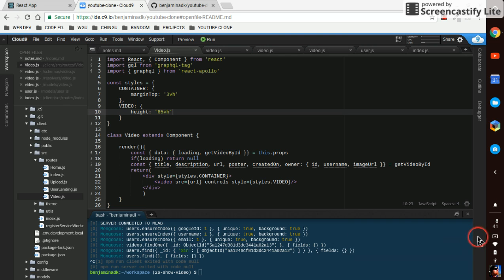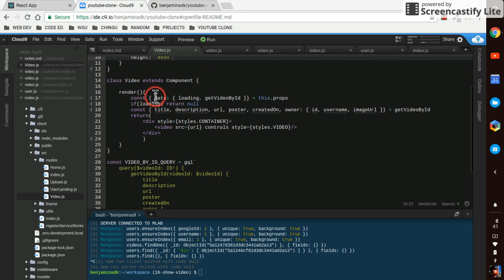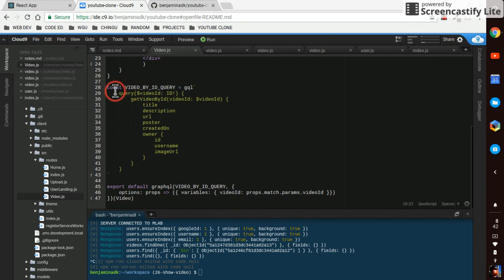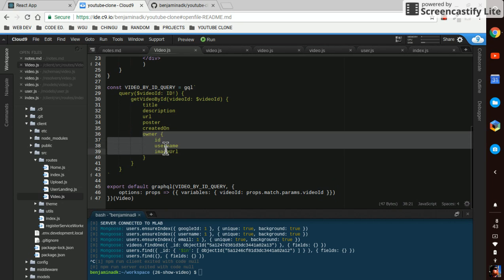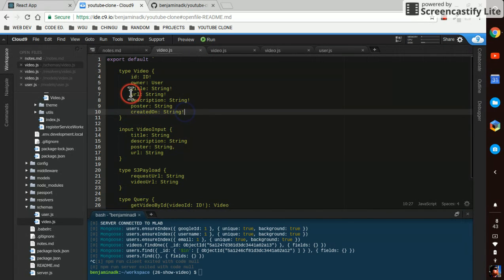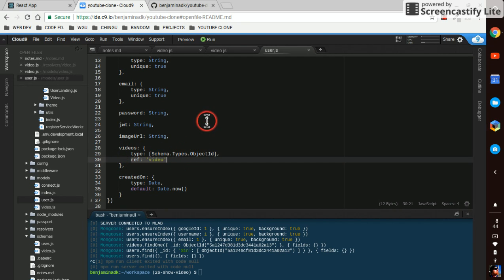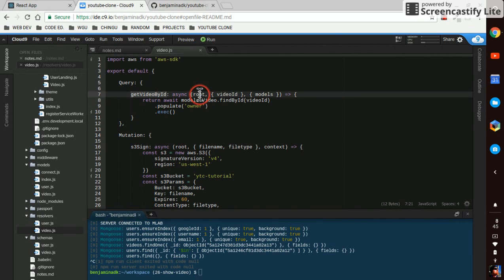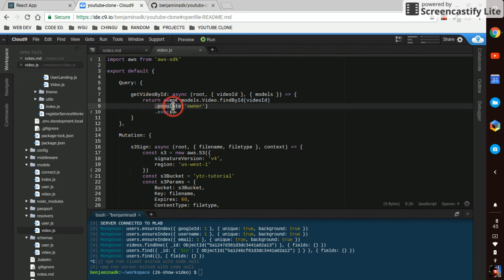You Tube Clone Tutorial 26